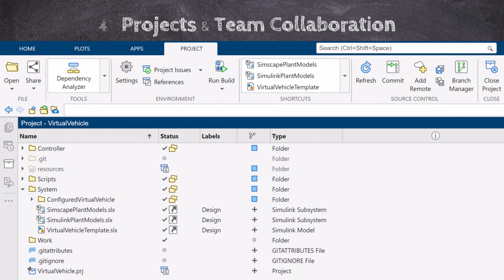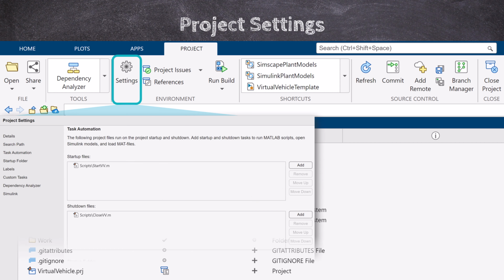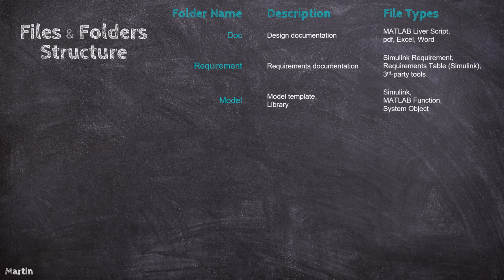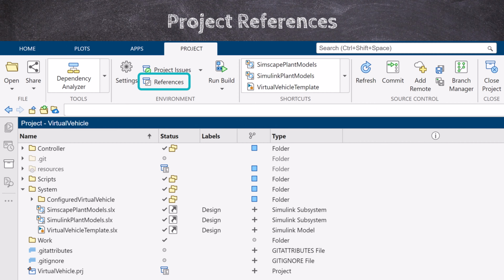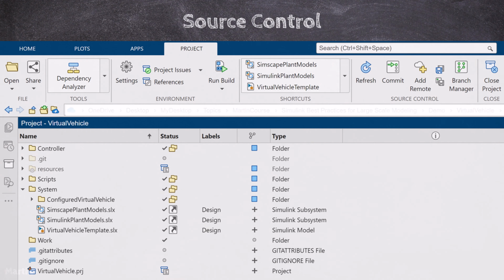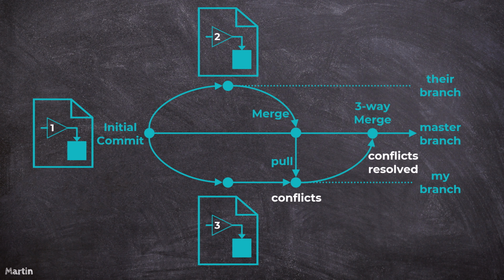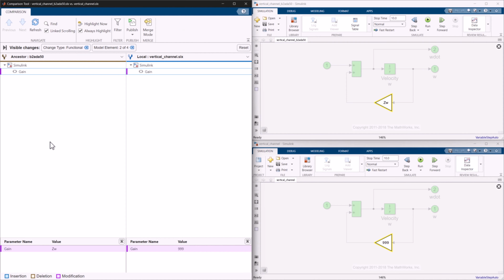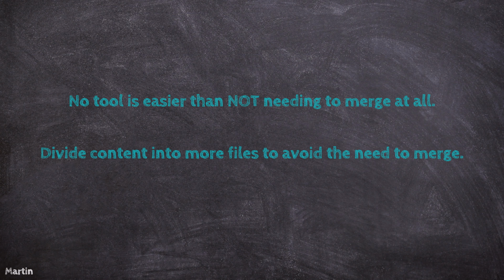5 Projects and Team Collaboration | Simulink Best Practices for Large and Complex Models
In this video series, we explore best practices for building large and complex models in Simulink.

Learn how to design modular models, manage interfaces and data, and collaborate effectively on projects with your team.

We’ll also cover essential modeling guidelines that help ensure your Simulink projects remain efficient, maintainable, and scalable.

What you’ll learn in this video:
✔️ How to implement modular design for better model organization
✔️ Best practices for managing interfaces and signals between components
✔️ Efficient data management strategies in large models
✔️ Tips for team collaboration and project organization
✔️ Key modeling guidelines to improve maintainability and scalability

Whether you’re working on automotive systems, robotics, or other large-scale engineering projects, these tips will help you build robust and professional Simulink models.